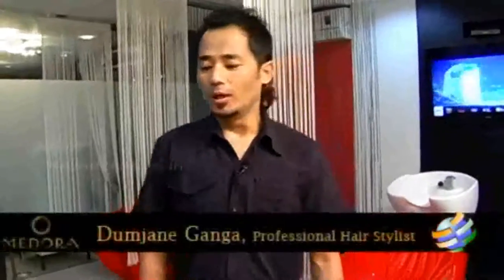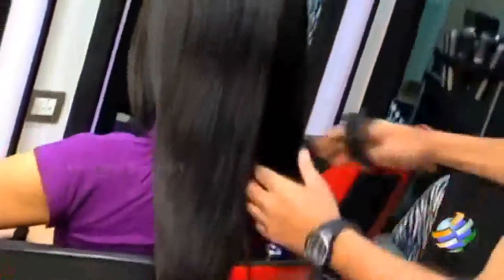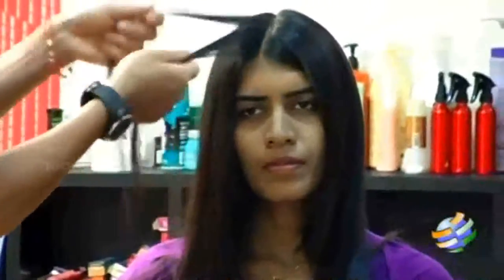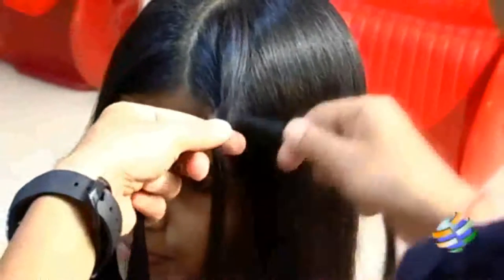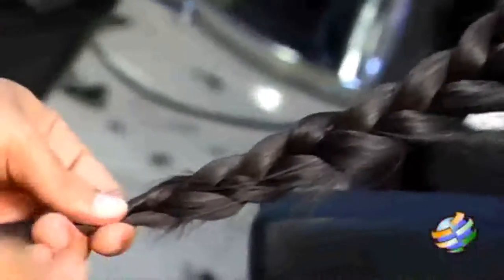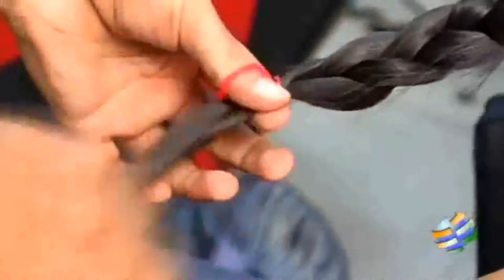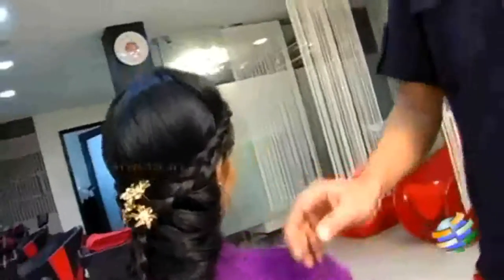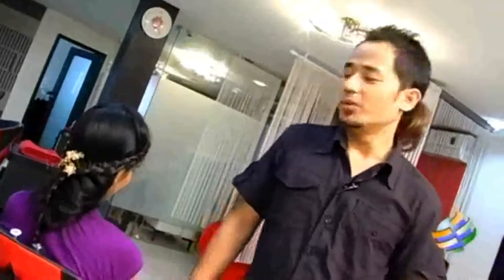my videos and pics.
HI.my name is ganga am from chennai born and brought of from siliguri west bengal and am an hairstylist so i love to share and learn always.